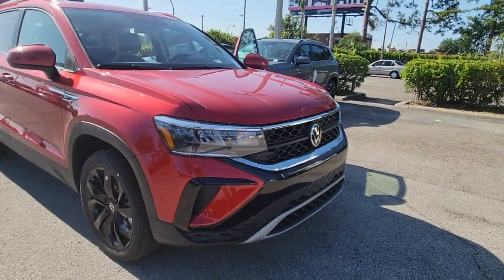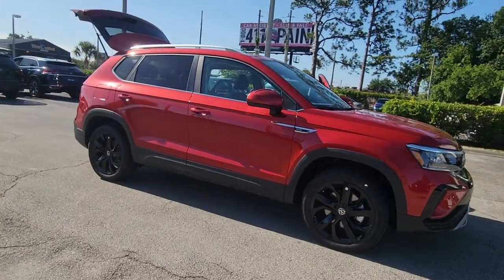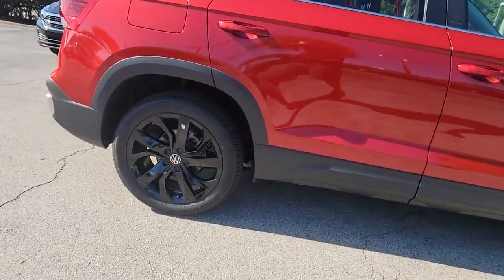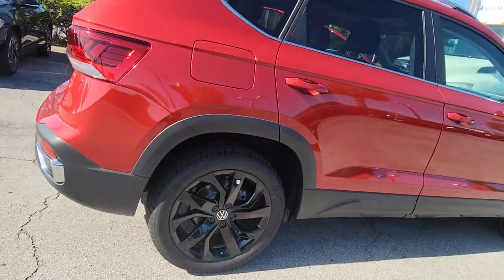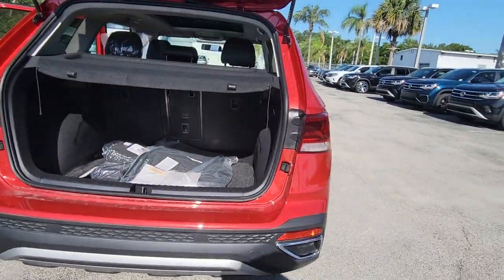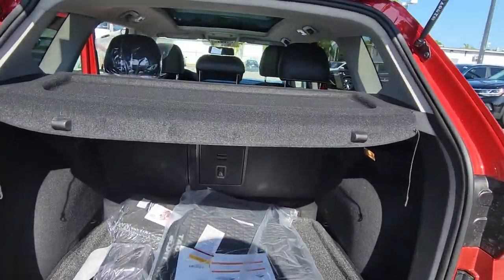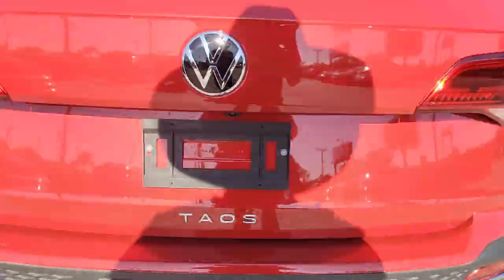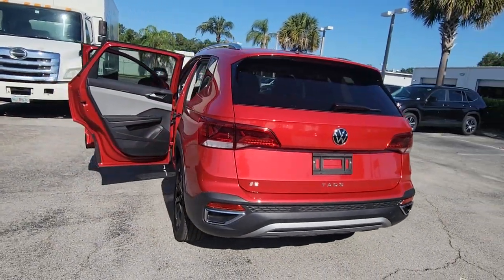2022 Volkswagen Taos Orlando, Sanford, Kissimmee, Clermont, Winter Park, FL 22544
Kings Red Metallic New 2022 Volkswagen Taos available in Orlando, Florida at Orlando VW South. Servicing the Sanford, Kissimmee, Clermont, Winter Park, FL area.
2022 Volkswagen Taos 1.5T SE - Stock#: 22544 - VIN#: 3VVTX7B23NM065432

5474 S Orange Blossom Trl

Priced below KBB Fair Purchase Price! Red 2022 Volkswagen Taos 1.5T SE FWD 8-Speed Automatic with Tiptronic 1.5L I4 Turbocharged DOHC 16V LEV3-SULEV30 158hpbrbrRecent Arrival! 28/36 City/Highway MPG